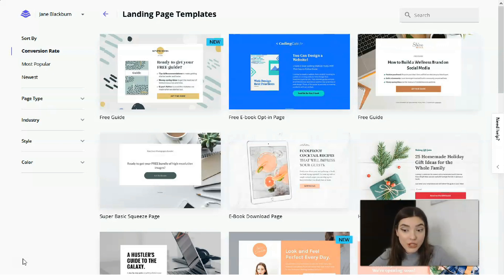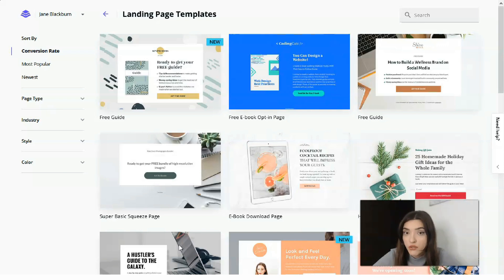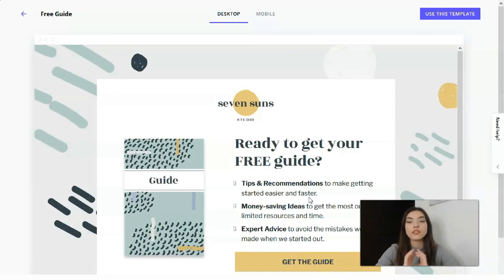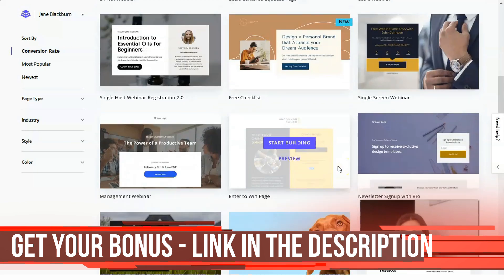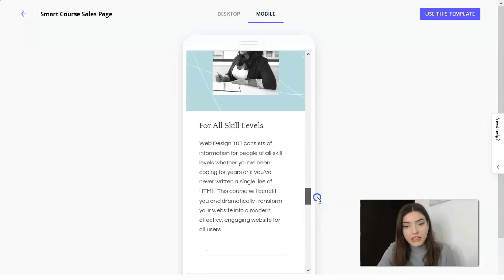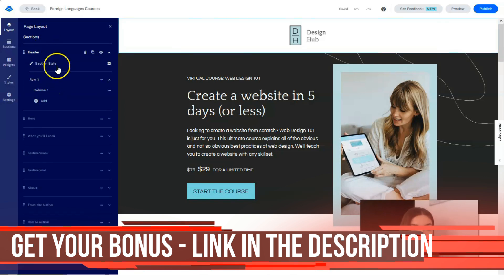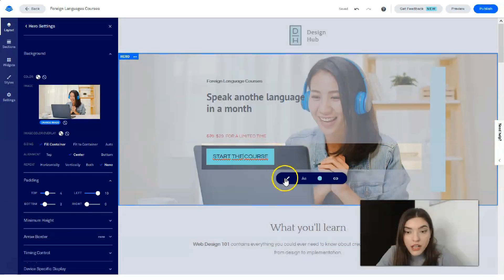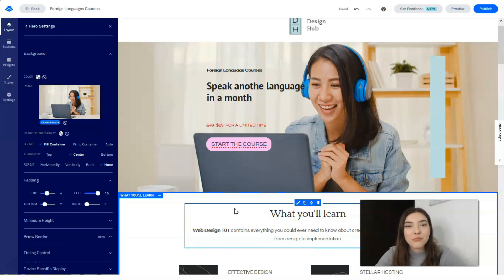How to Design A Website on 15 Minutes Without Any Skills 🔥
00:01 Intro
01:10 How to Design A Website
00:45 Leadpages Tips & Tricks
03:02 Best Website Builder
06:33 Build a High Converting Website
10:14 Review of Leadpages
16:21 Outro